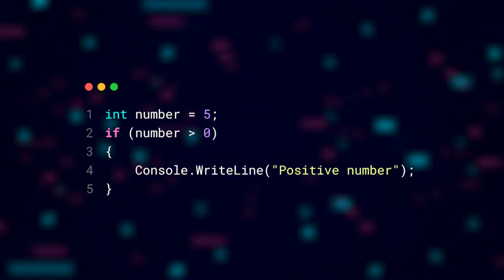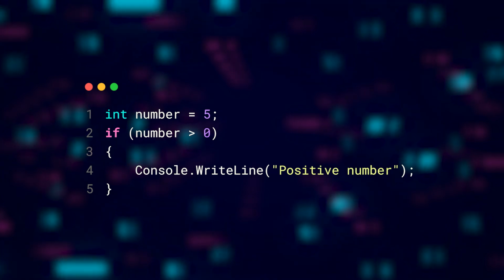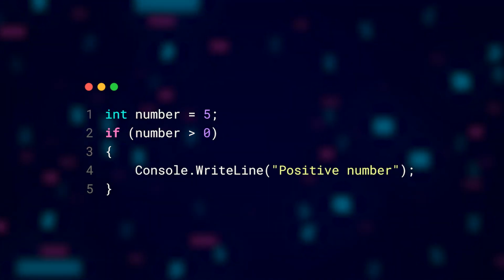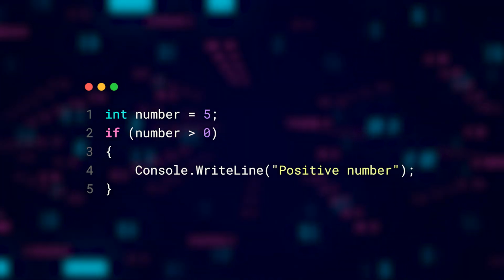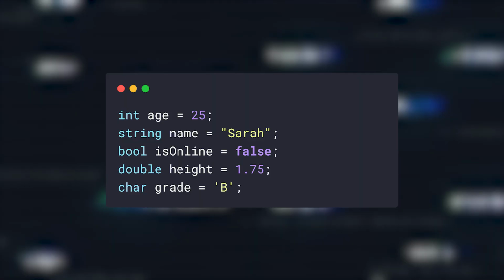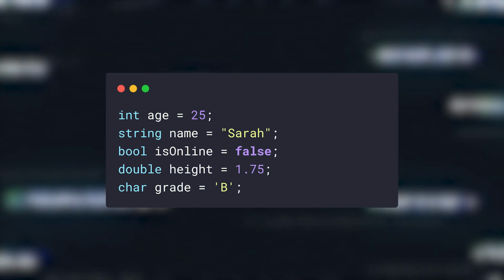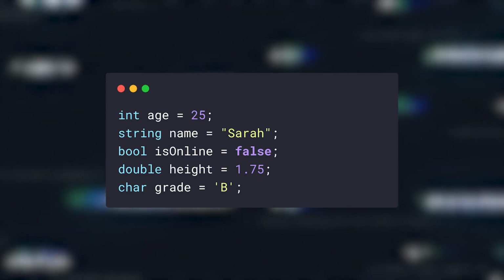5 Essential C# Tips Every Beginner Must Know!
🎯 Are you new to C#? In this video, I’ll show you 5 essential tips every beginner should know to write better code and avoid common mistakes.

🚀 What you'll learn:
- Basic concepts you must understand first
- Why you should start with Console apps
- The importance of data types
- How to debug in Visual Studio
- And more beginner-friendly advice!

👨‍💻 Perfect for beginners learning C# in 2025.